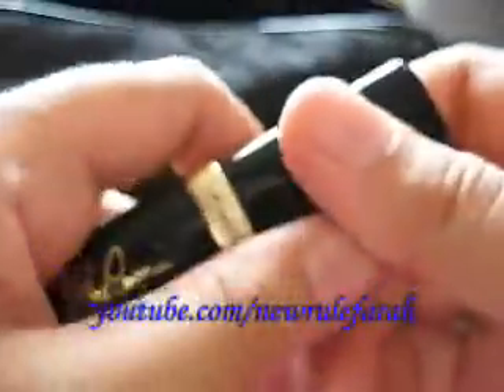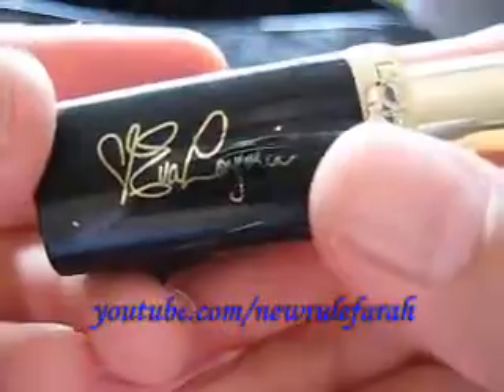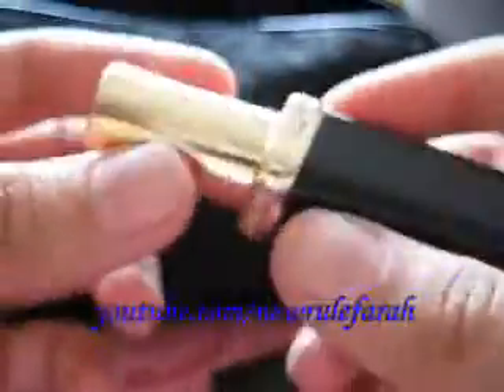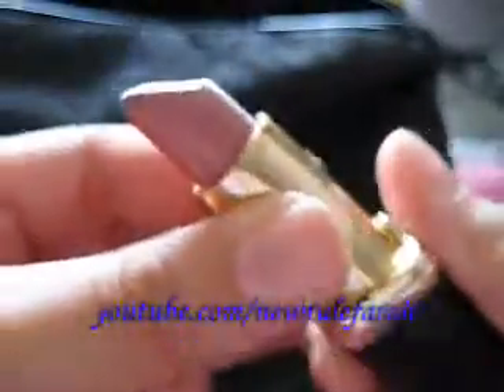Tag: What's in my make up bag Part 2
Part 2 of the contents in my make up bag. Please ask if you have any questions.